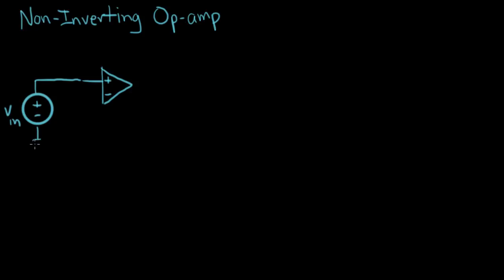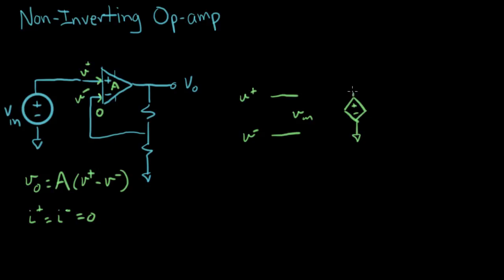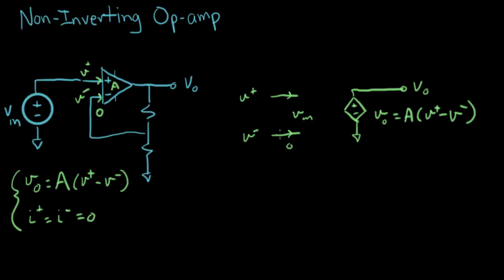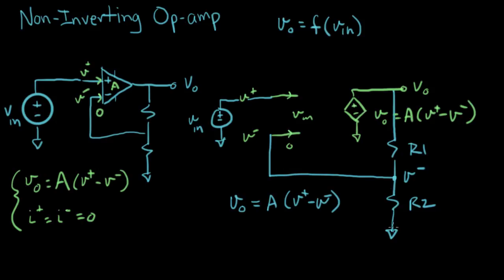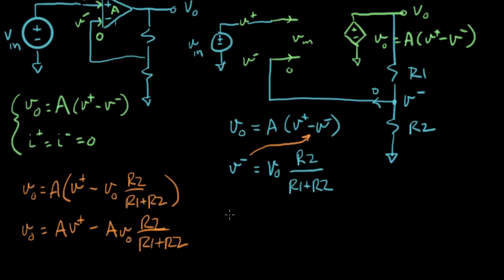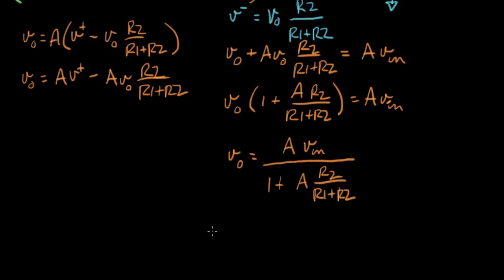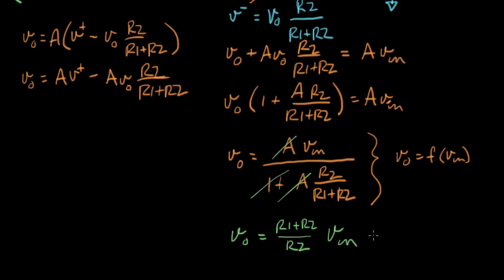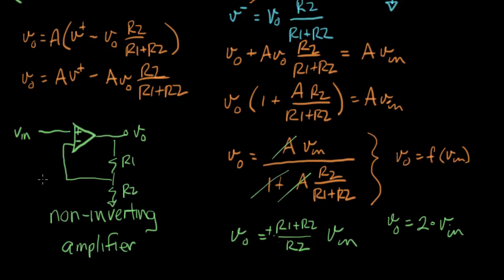Non-inverting op-amp circuit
An op-amp can be used to amplify a voltage. The gain is determined by the ratio of the resistors in the circuit.